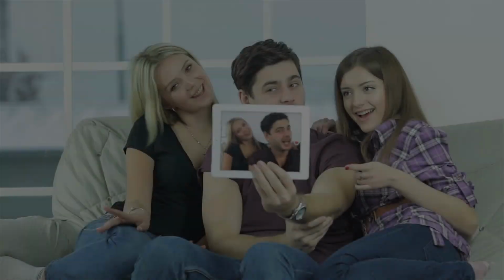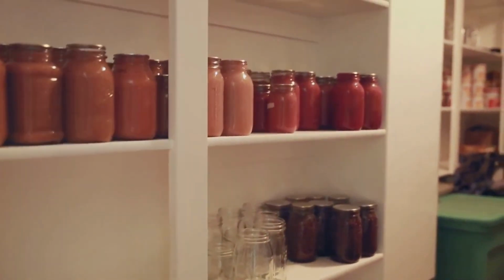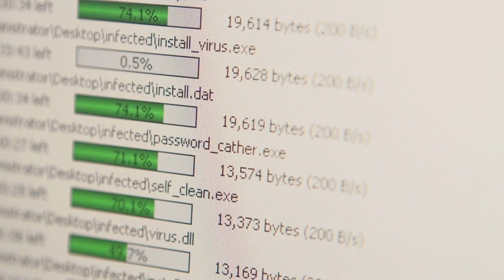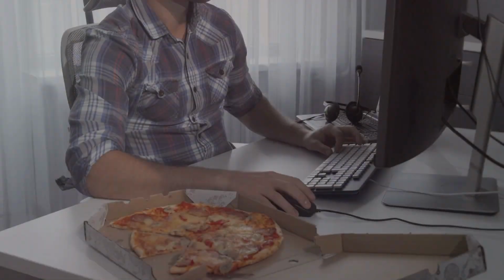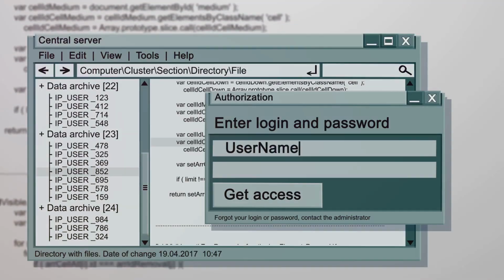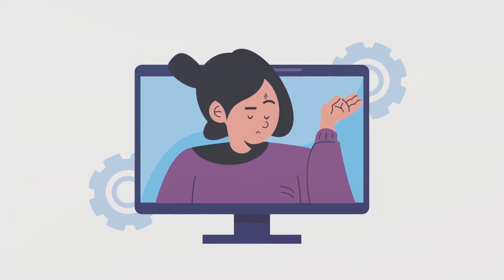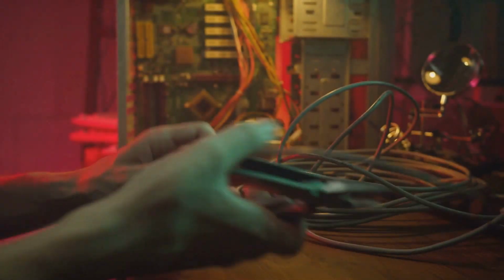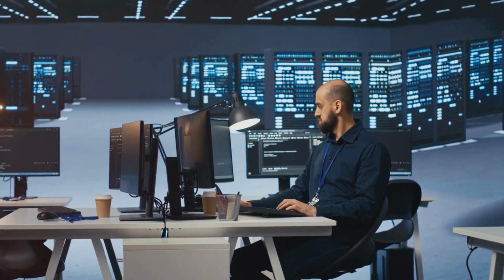Module 4: How Computers Manage and Organize Files